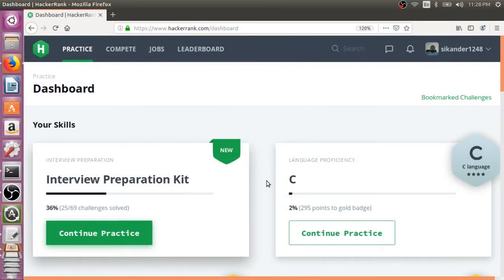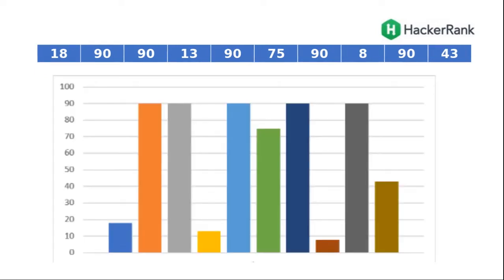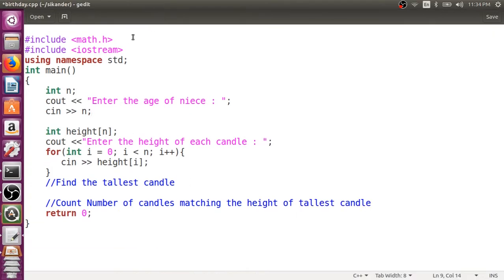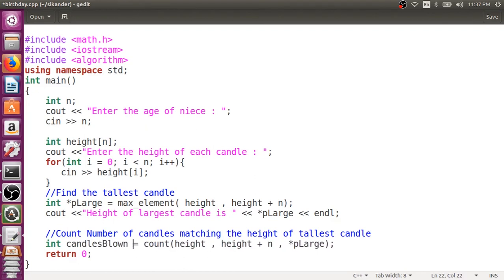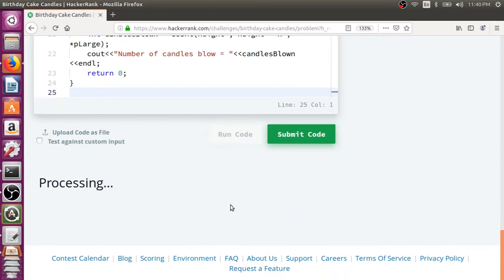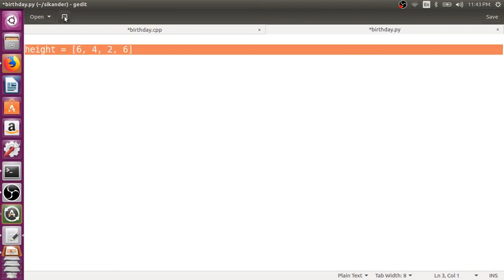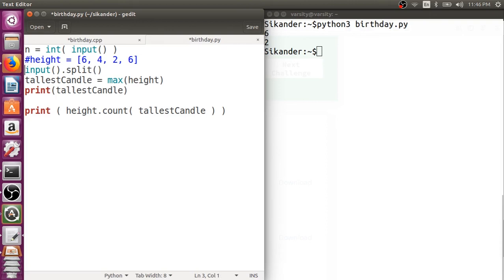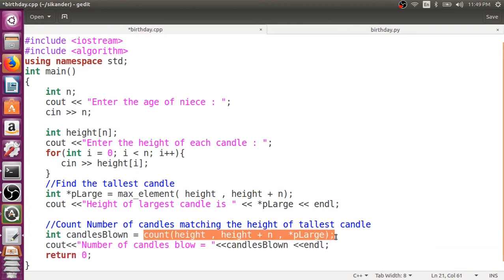HackerRank - Birthday Cake Candles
This video explain the solution of HackerRank Problem title, Birthday Cake Candles.
The solution is provided using c++ and python.